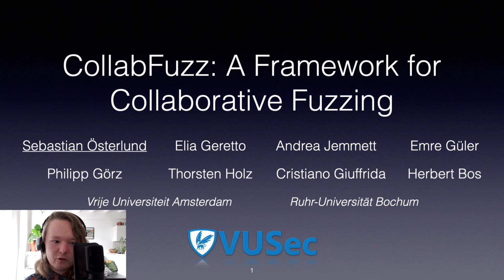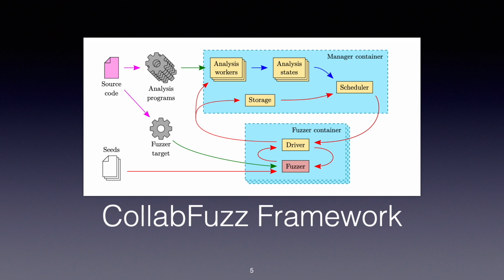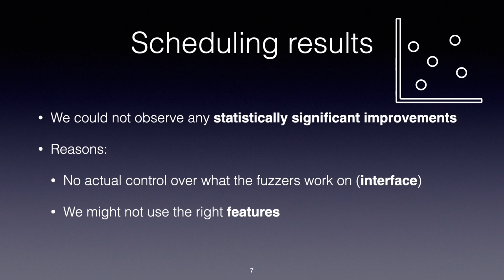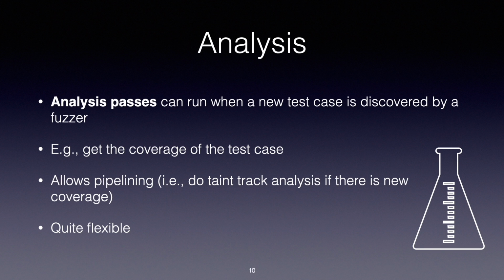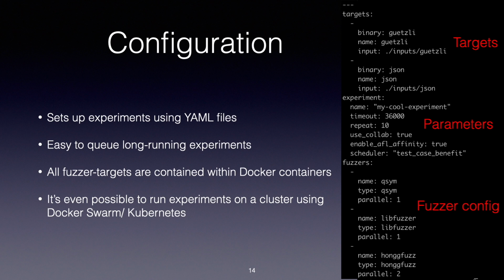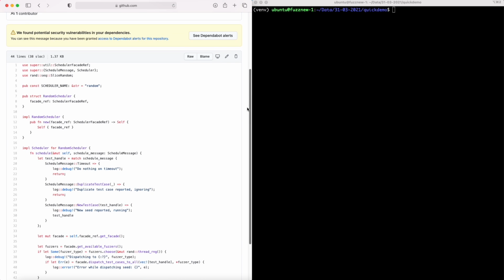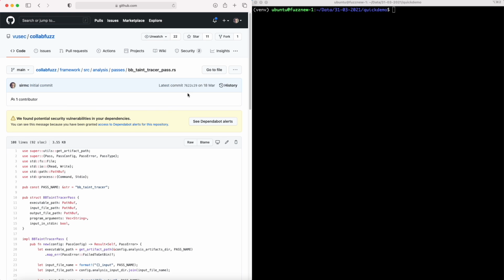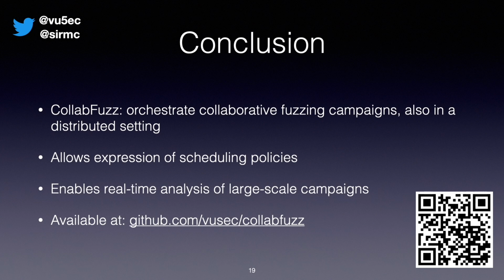7 CollabFuzz eurosec